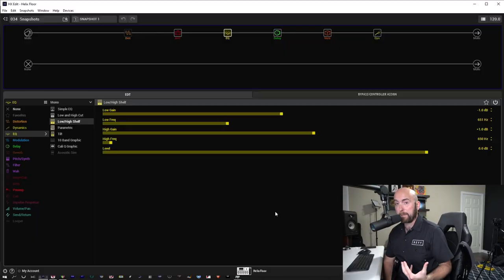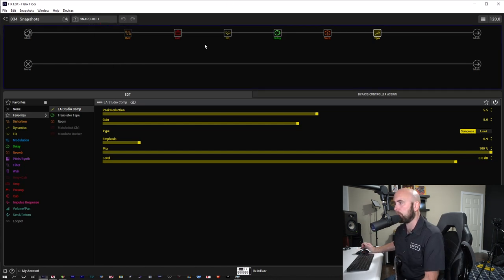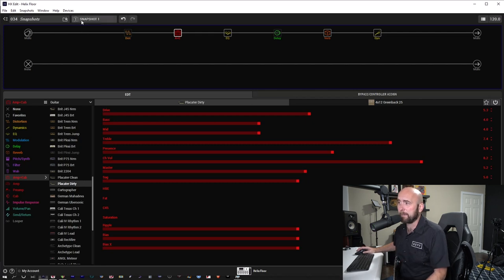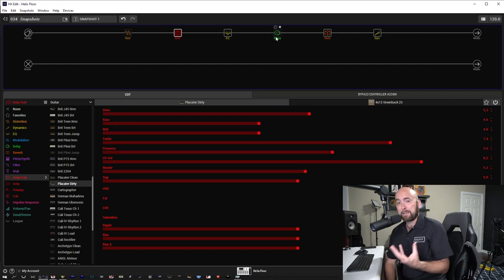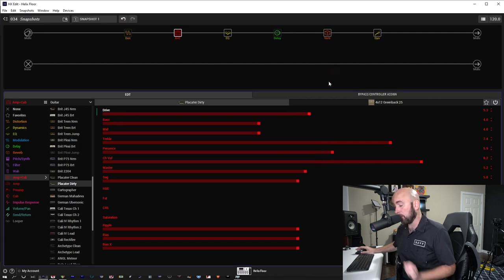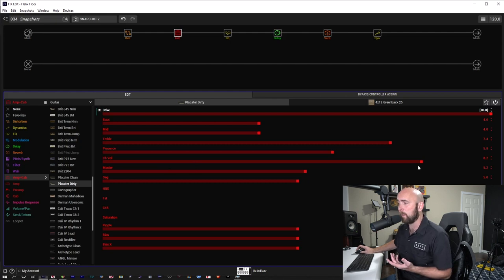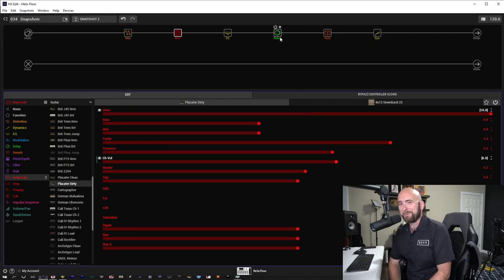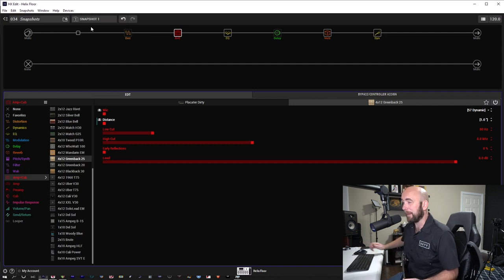The MOST Useful Feature In The Helix | Quick Great Tone: Snapshots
In this episode of Create A Quick Tone, I take a look at what I feel is the most useful feature in the Helix and one that I receive a lot of questions about, Snapshots. I give a quick rundown of all you need to know to get up and running with this incredible time-saving feature. I really hope you enjoy the video.